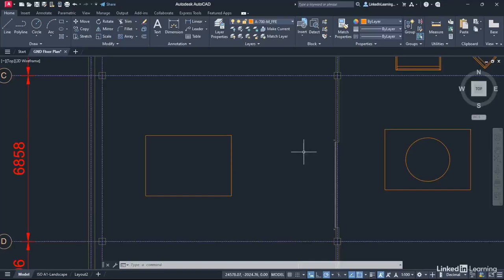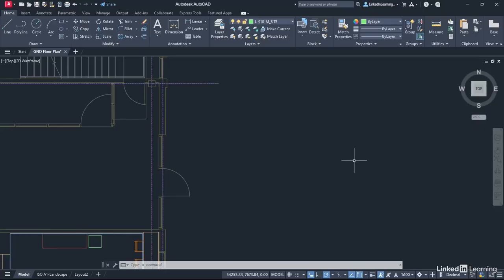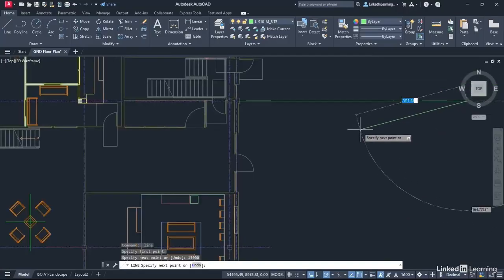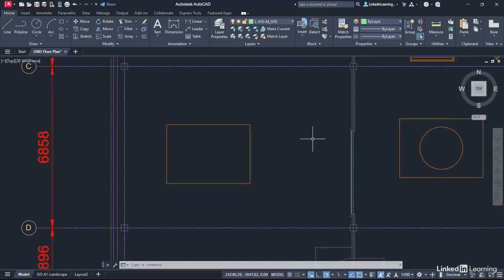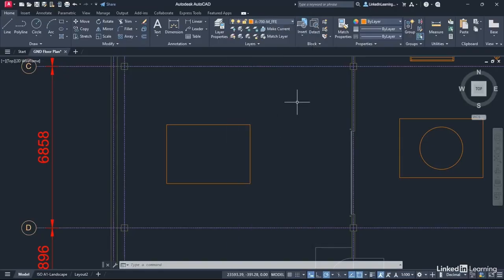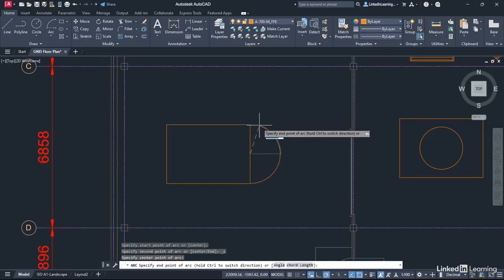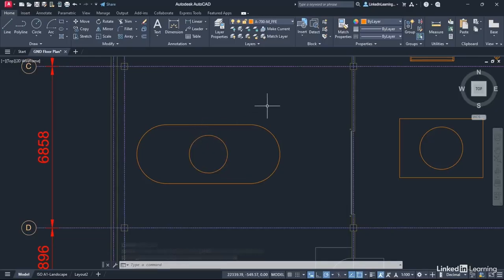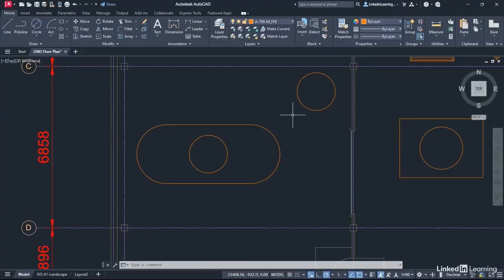34 Creating lines arcs and circles quickly and effectively